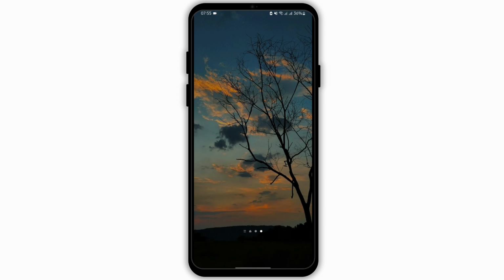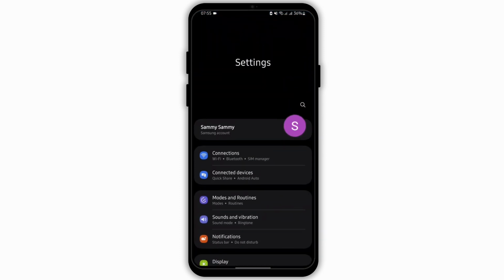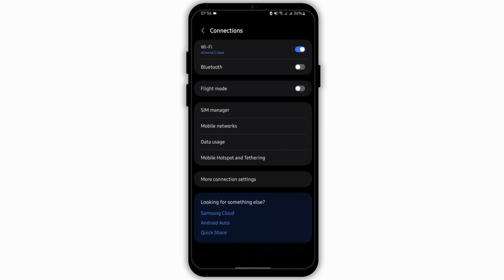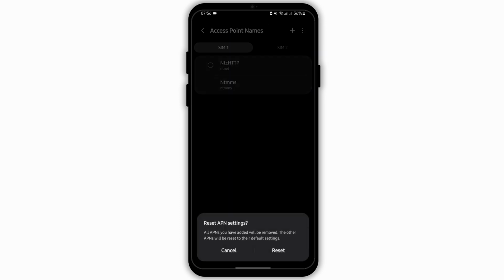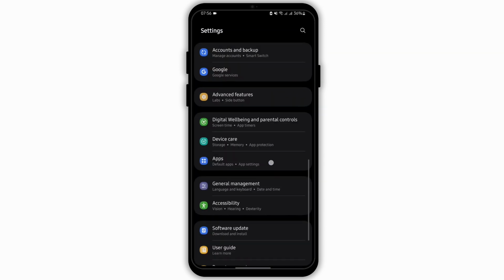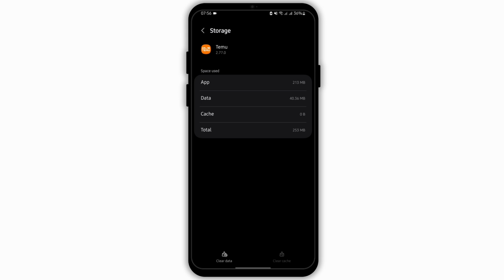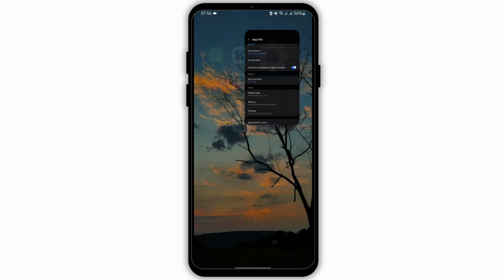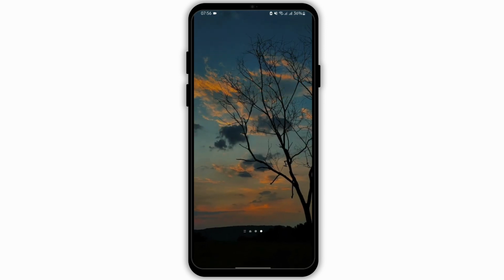How to Temu App No Internet and Not Network Connection | Fix Temu App Network Issue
How to Fix Temu App No Internet and Network Connection Issues | 2024 Guide

If you're facing issues with the Temu app showing "No Internet" or network connection problems in 2024, follow this step-by-step guide to troubleshoot and fix these issues quickly and effectively.

Timestamps:
0:00 - Introduction
0:10 - Fixing Temu app network connection issues

Key points covered in the video:
- Common reasons why the Temu app might show "No Internet" or network issues.
- How to check your device's internet connection.
- Step-by-step instructions on troubleshooting network settings for Temu app.
- Tips on restarting your device and checking for updates.
- How to clear Temu app cache and data to resolve connectivity problems.
- Detailed walkthrough of verifying Temu app permissions and settings.
- Tips for ensuring a stable network connection for using Temu app.
- How to contact Temu support for further assistance if issues persist.